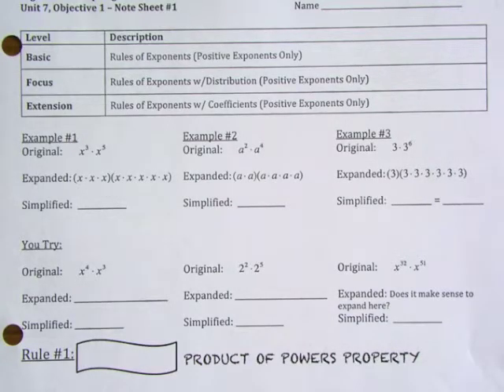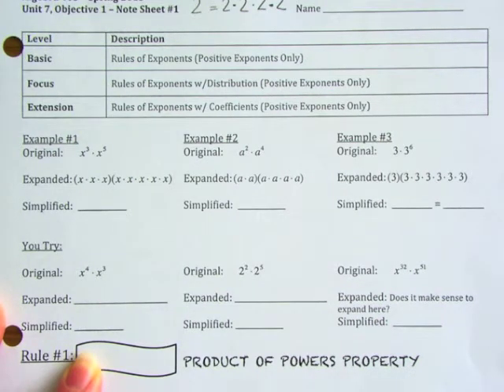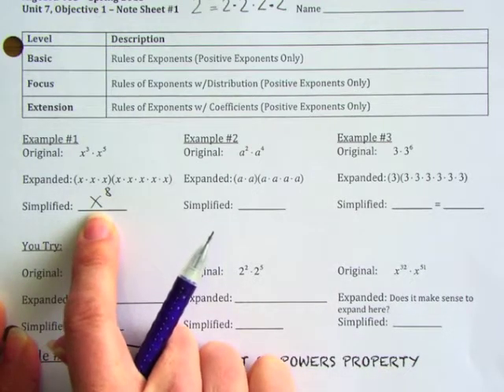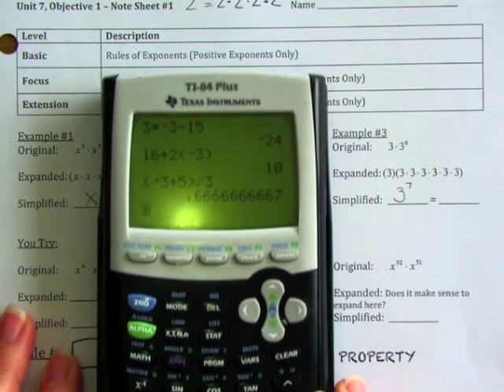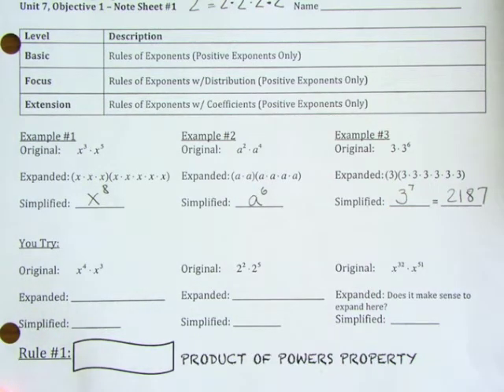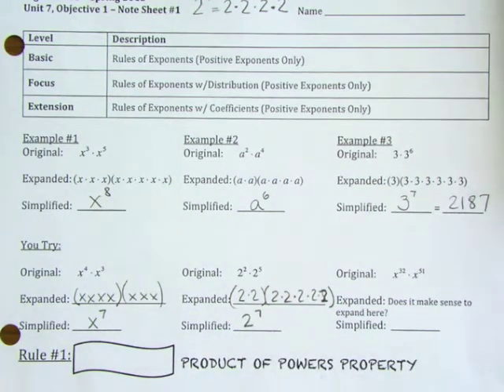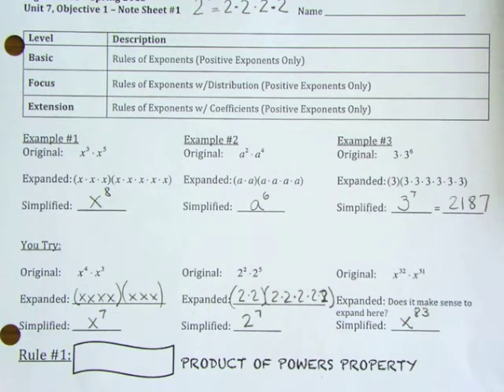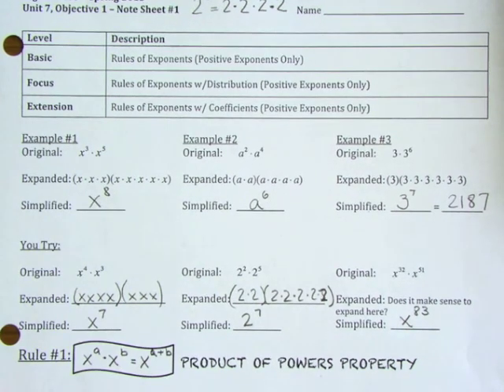U7Obj1 Exponent Rules 1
Notesheet 1 - Exponent Rules